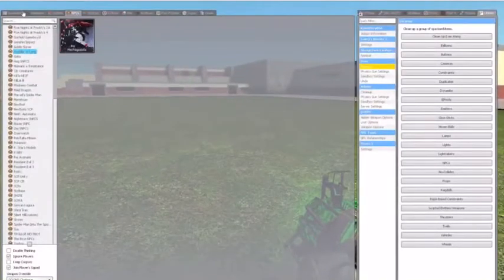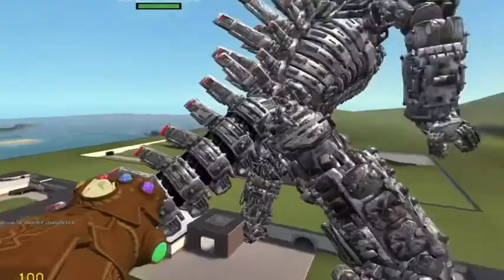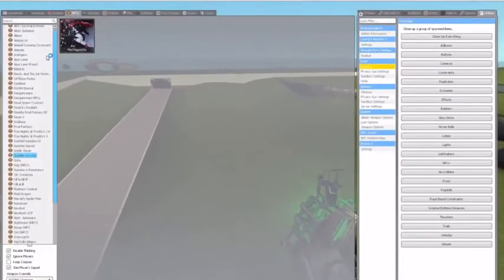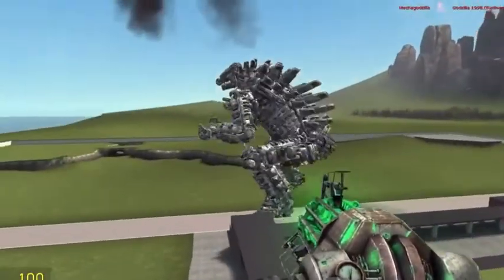Garry’s Mod| MECHAGODZILLA ADDON SHOWCASE (Volume Warning)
Ah yes returning back to gmod videos, a nostalgic time of my YT channel lmao